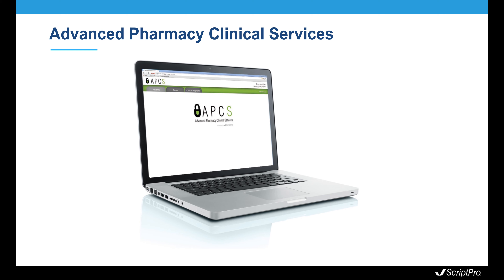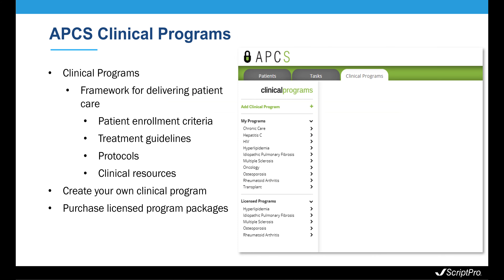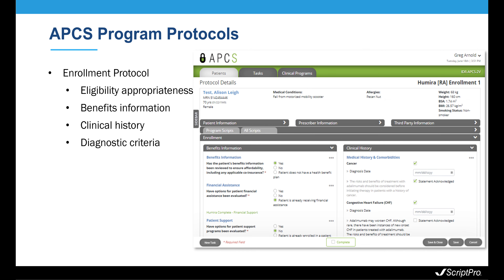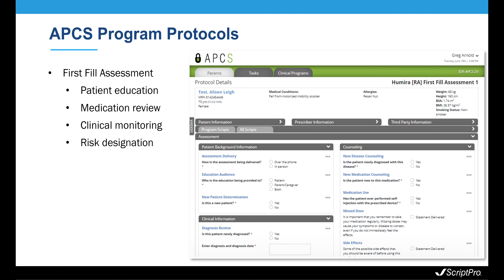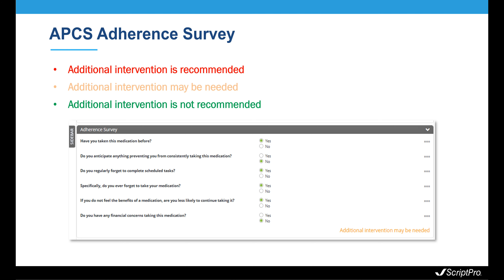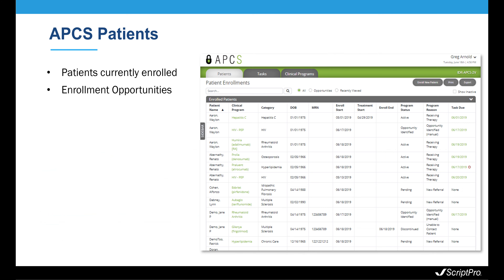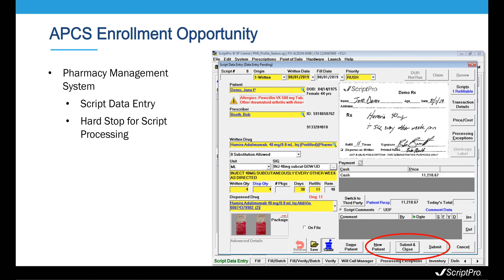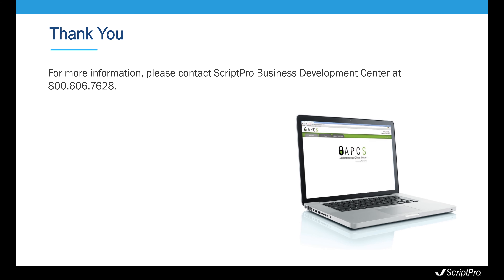ScriptPro Advanced Pharmacy Clinical Services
From ready-to-use licensed clinical programs to patient care plan protocols, APCS is your streamlined and comprehensive case management platform.